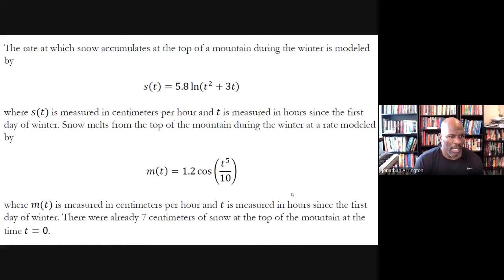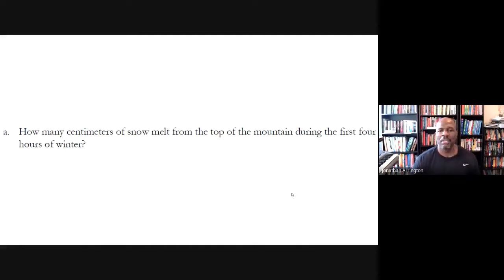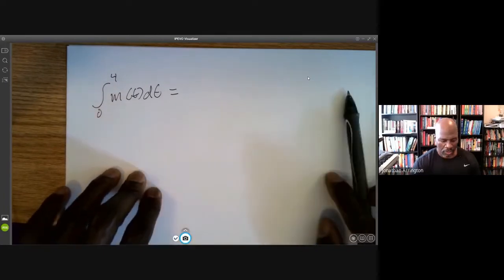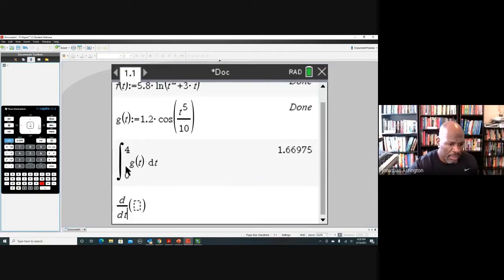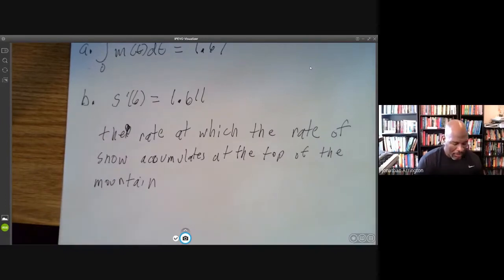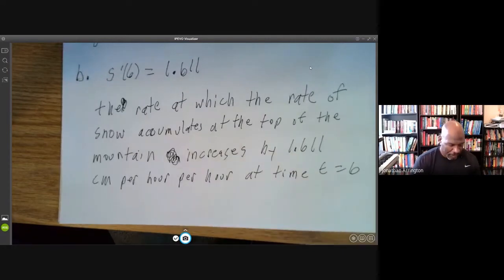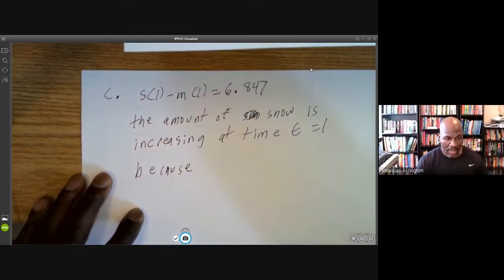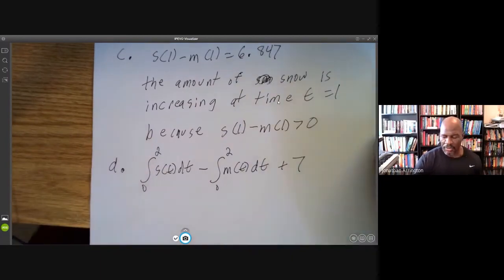AP Calculus Exam Prep: Rate In/Rate Out FRQs (Part 1)